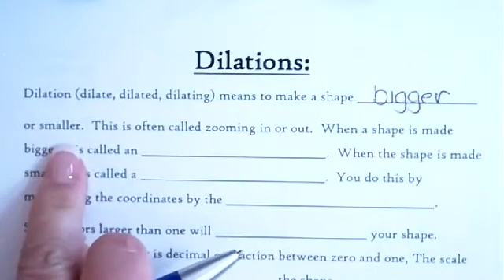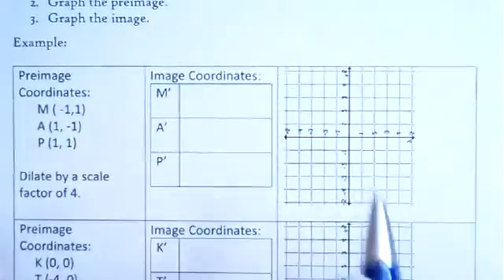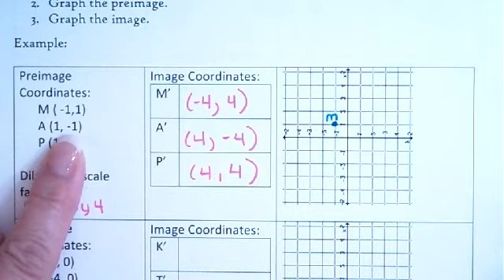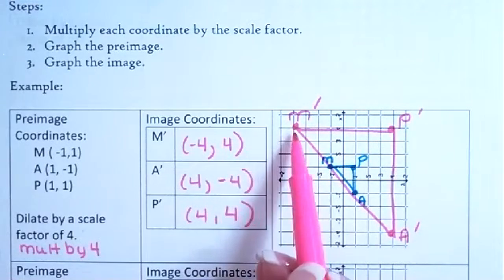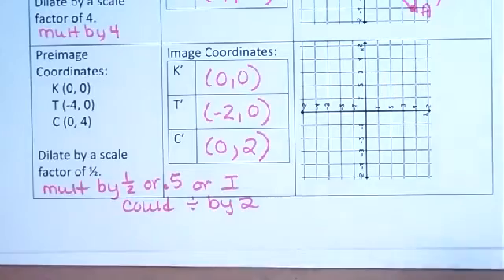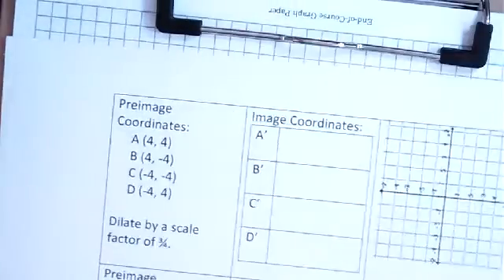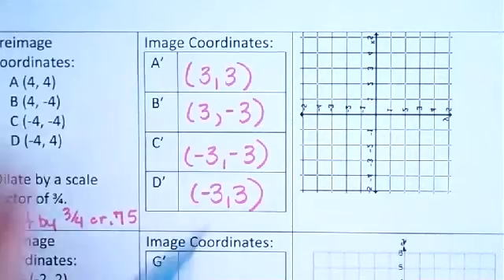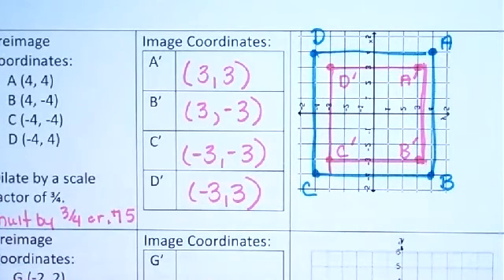Video Notes: Dilations